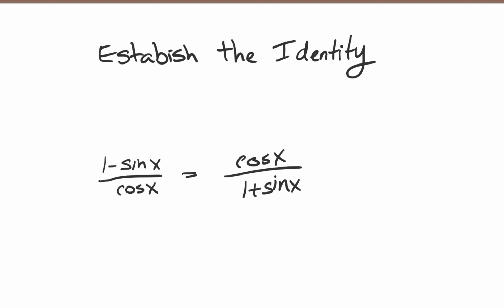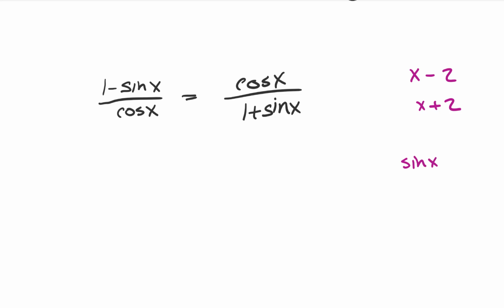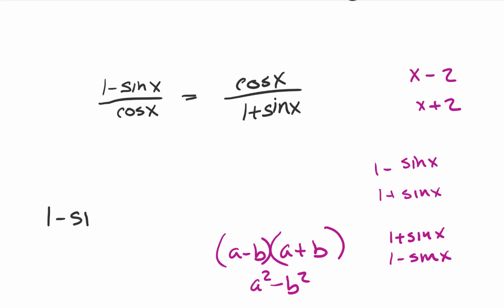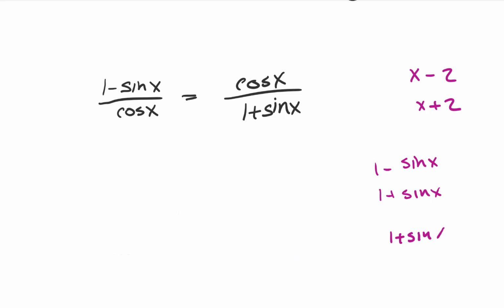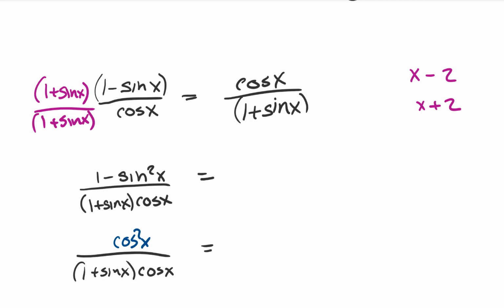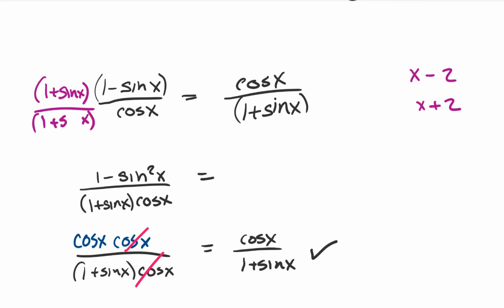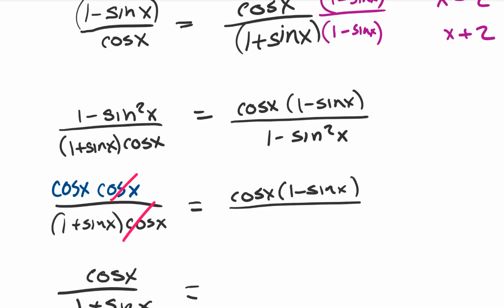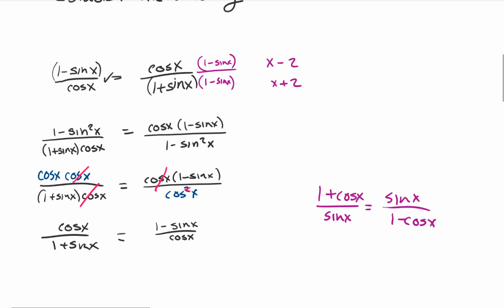3.4.2 Just One Problem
In your best interest to know this